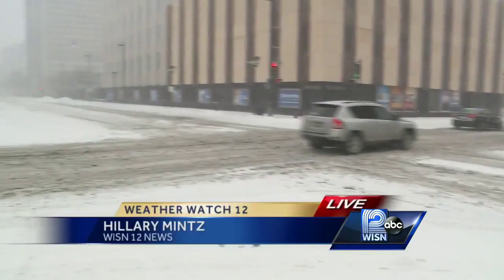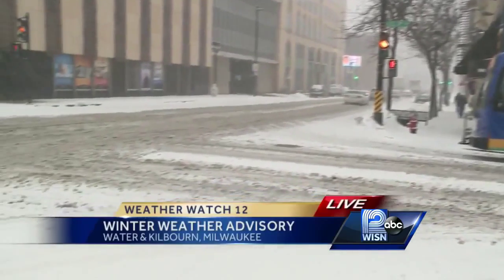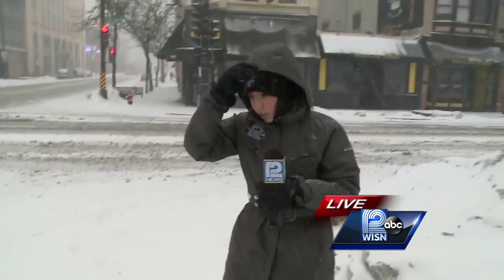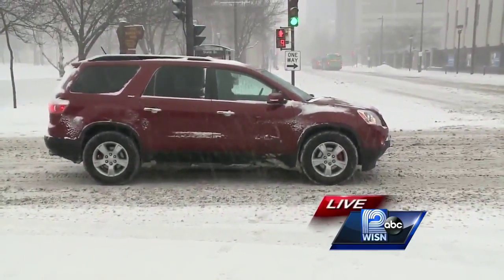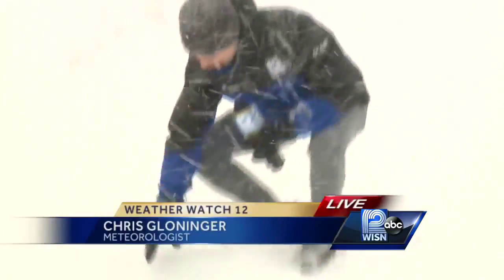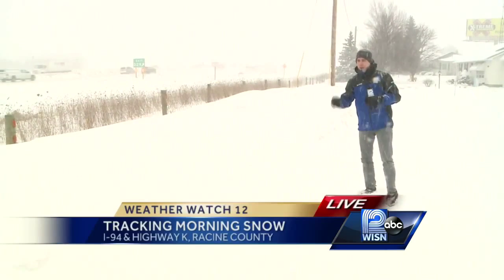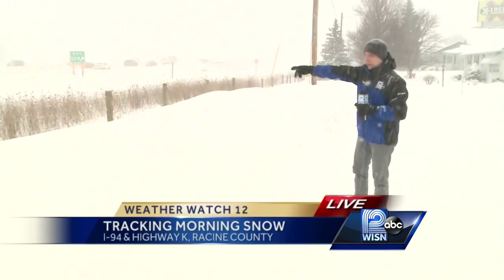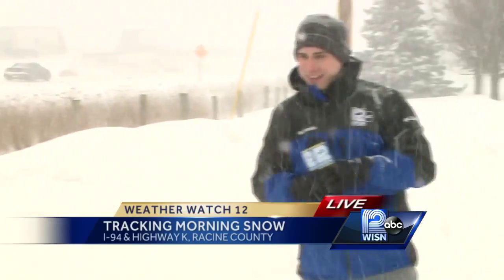8am update: Snowfall rates increasing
The cold air over Wisconsin is being stubborn.. and the warmer air is having trouble getting in. Snowfall rates are increasing in the 8am hour, and the warm temperatures are stuck in Illinois.